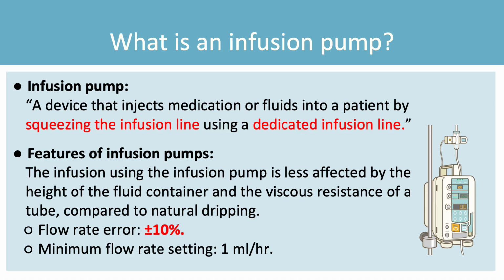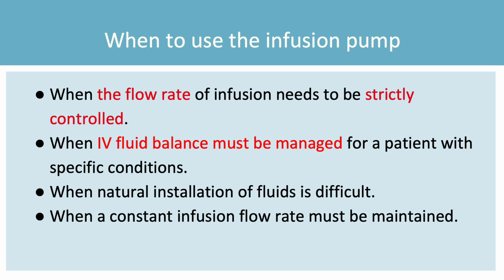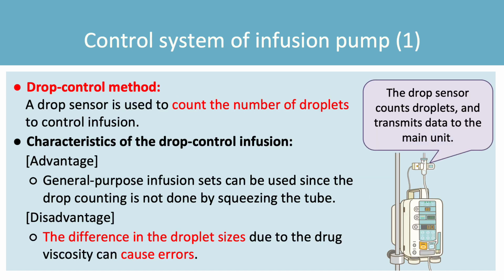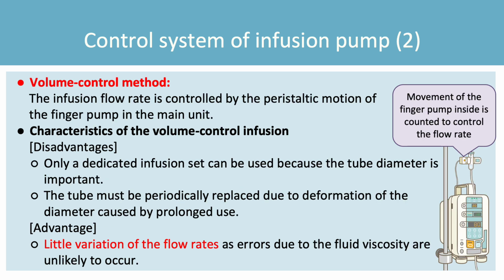Infusion Pump Lesson1 : Purpose and principle of infusion pump